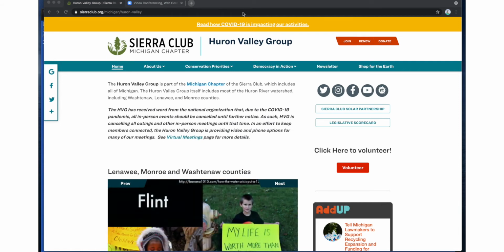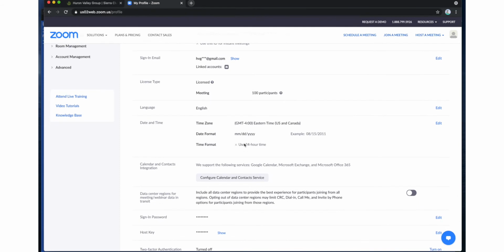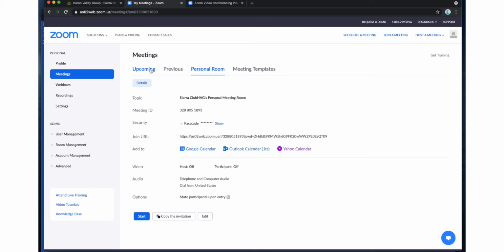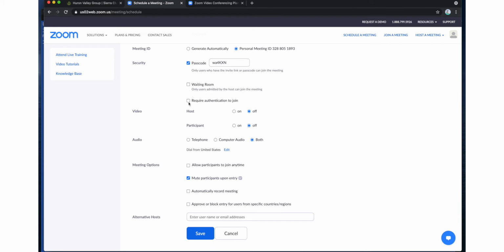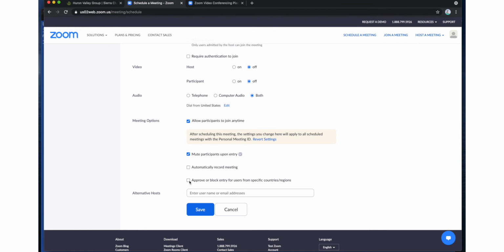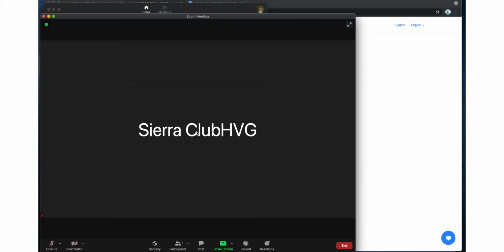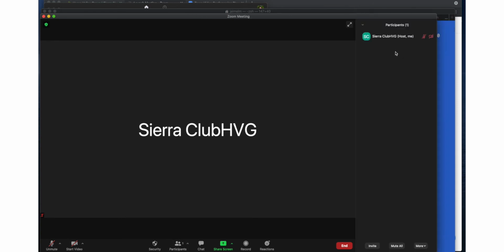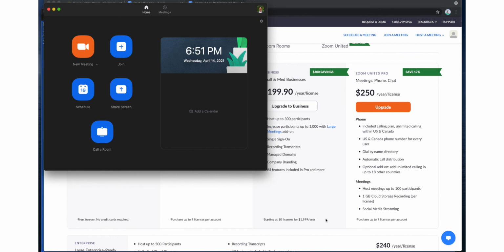HVG Bootstrap Series: Part 2 - Hosting Online Meetings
The second video in our Bootstrap series covers the basics of hosting an online meeting over zoom.

The HVG Bootstrap Series is a collection of video tutorials that walk through the process we use to organize, promote, and host events in the community. Our goal is to share this information so that Sierra Club groups and chapters have a starter kit to increase their community outreach and participation.